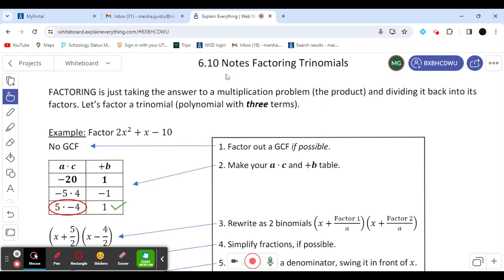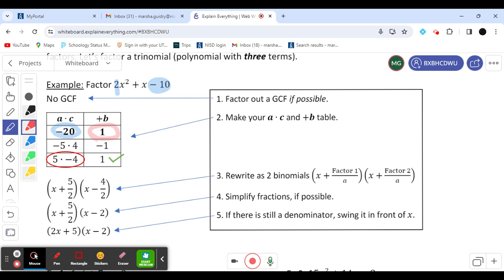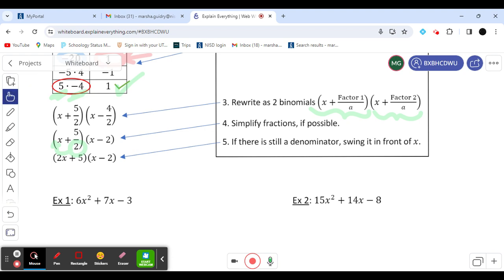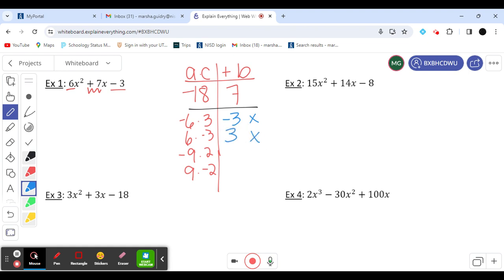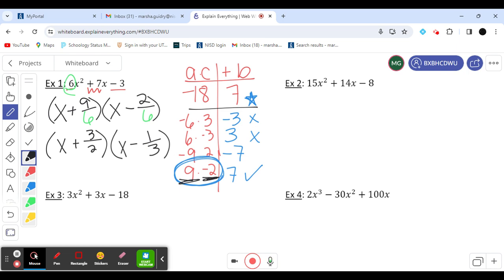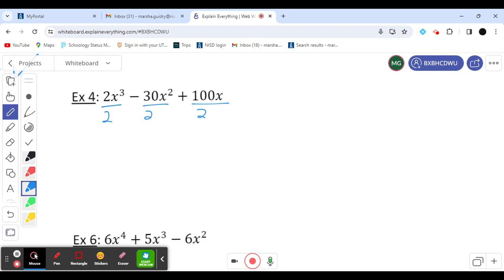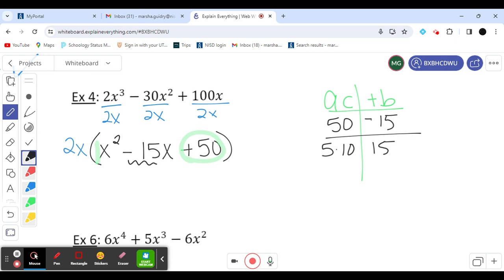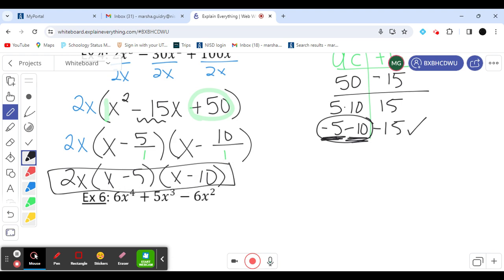6.10 Factoring Trinomials